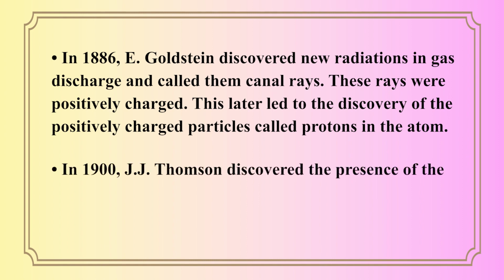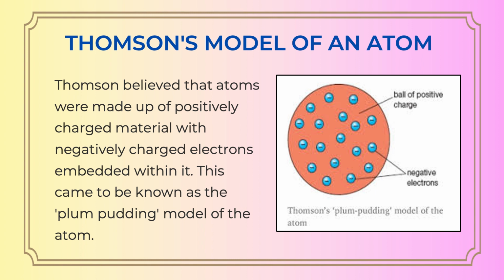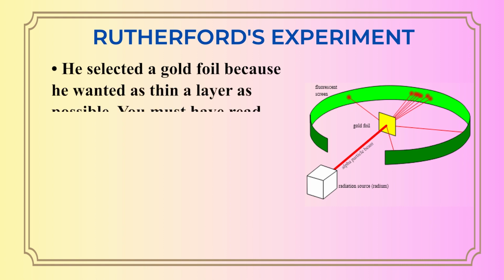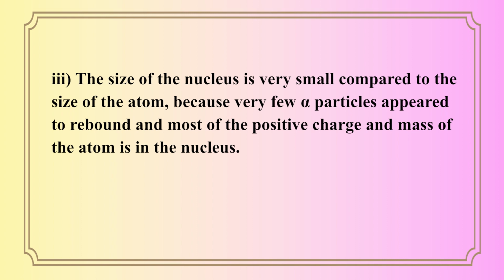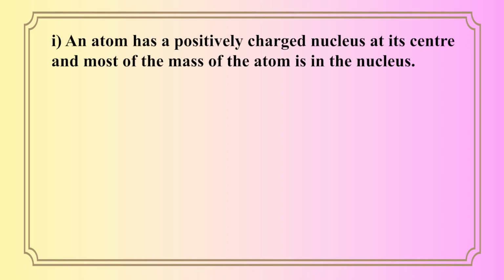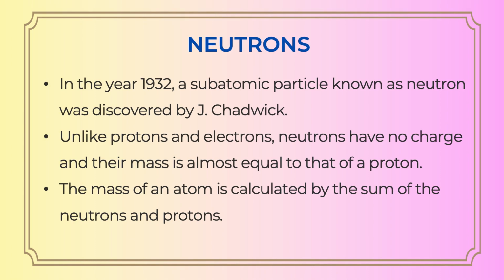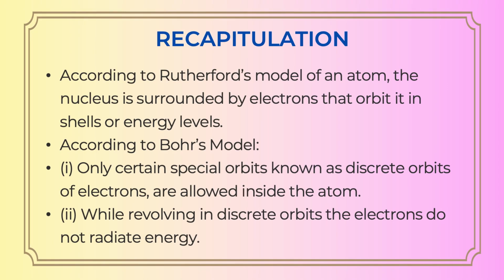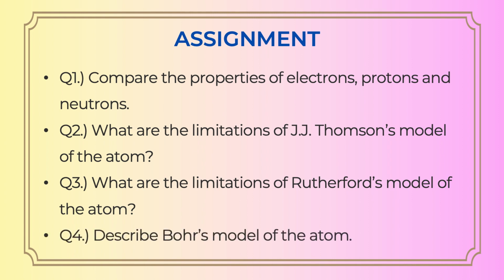STRUCTURE OF THE ATOM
STRUCTURE OF THE ATOM, CLASS-9